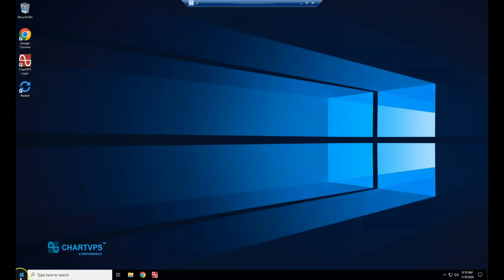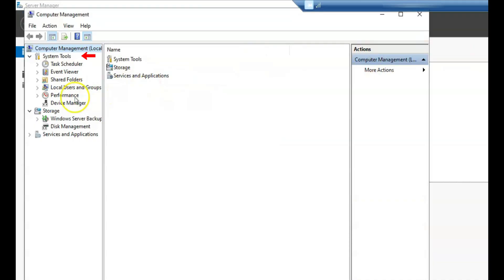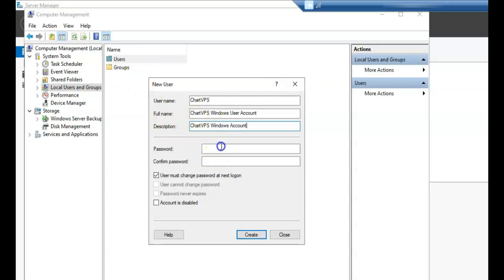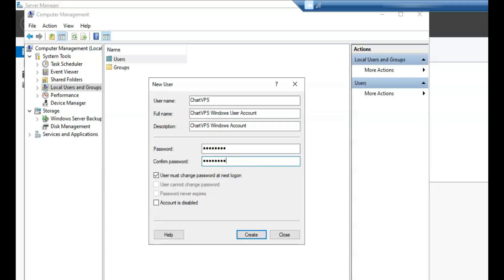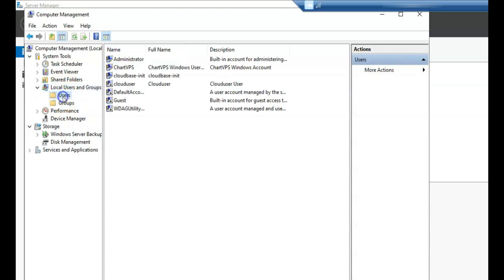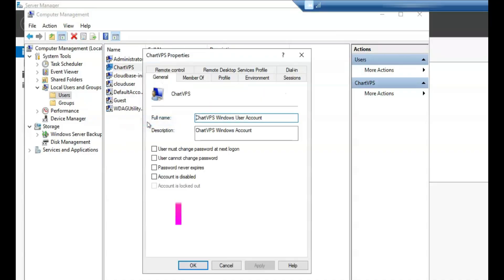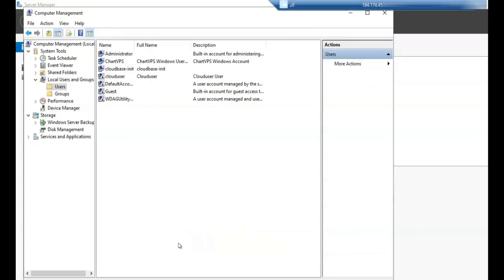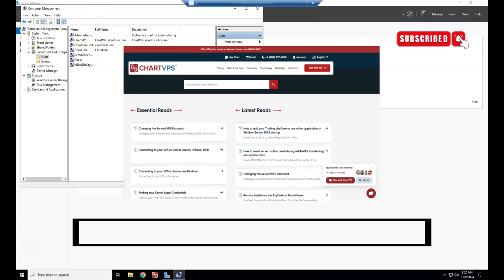How to create a local user on Windows Server 2022